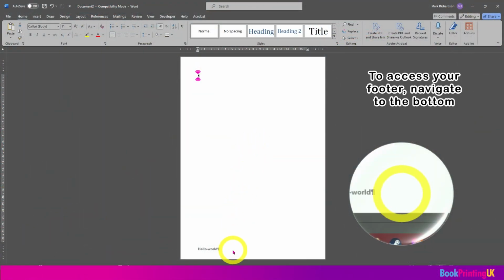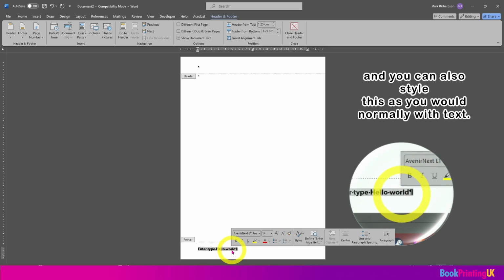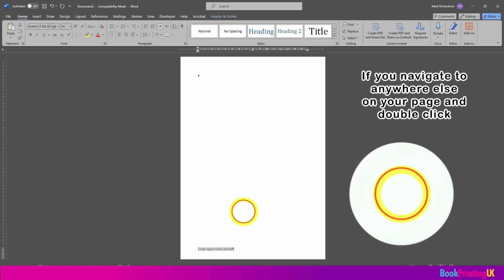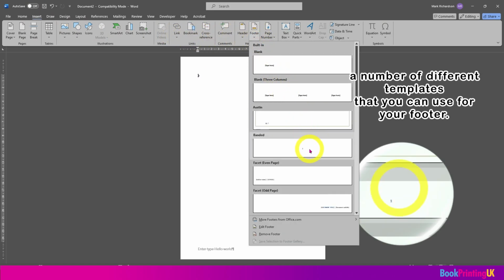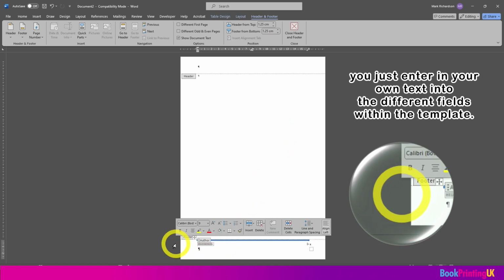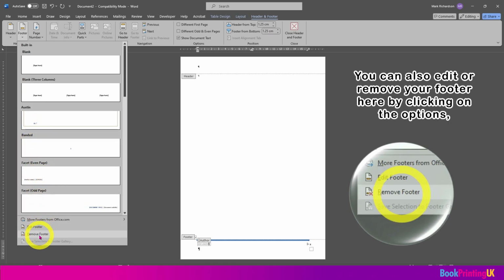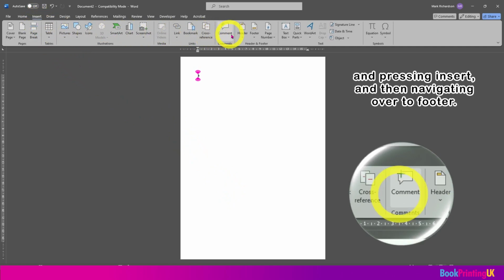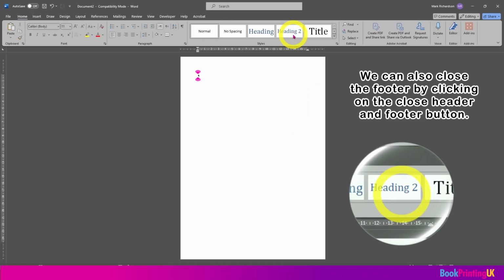BPUK Tutorials : How to insert a footer in Microsoft Word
🖋️ Polish Your Documents: How to Insert a Footer in Microsoft Word 📄

Want to enhance the professionalism of your documents? This tutorial will show you how to easily insert a footer in Microsoft Word, perfect for adding page numbers, document titles, and other important information to your reports, essays, and formal documents.

In this video, you'll learn:

How to insert and customise footers in Microsoft Word.

Elevate your document design with this simple guide on inserting footers in Microsoft Word. Let's get started! 🚀